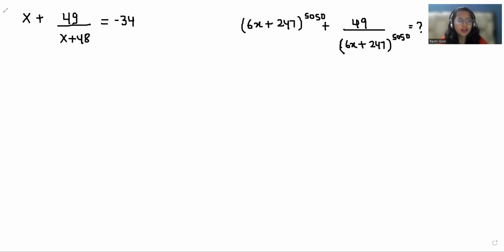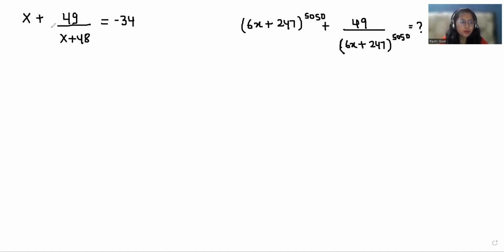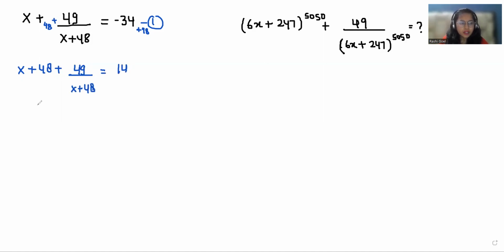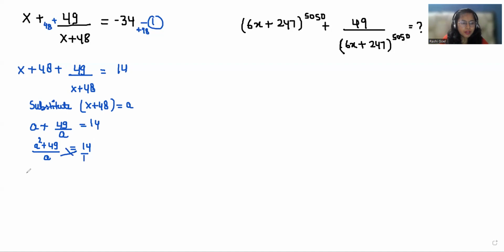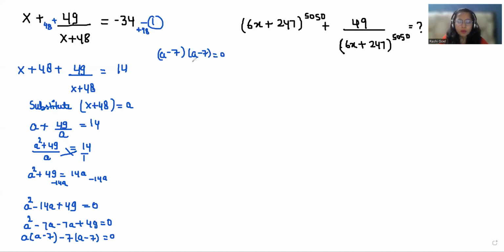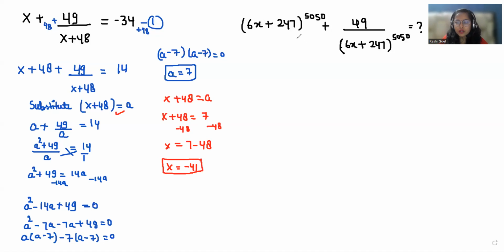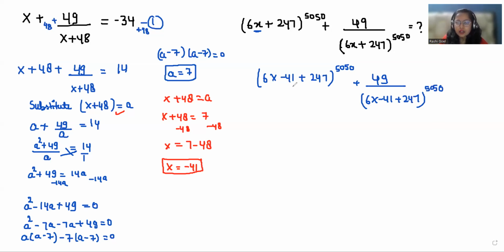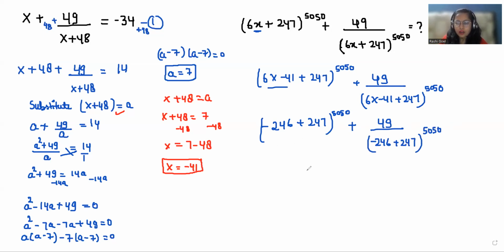IF x + 49/(x + 48) = -34 , Find (6x + 247)^5050 + 49/(6x + 247)^5050 = ? | Math Olympiad Preparation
Can you solve If x + 49/(x + 48) = -34 Then(6x + 247)^5050 + 49/(6x + 247)^5050 = ?

x+49/(x+48)=-34

IF x+49/(x+48)=-34 then (6x+247)^5050+49/(6x+247)^5050=?
Find the value of (6x+247)^5050+49/(6x+247)^5050 if x+49/(x+48)=-34
Find the value of (6x+247)^5050+49/(6x+247)^5050, x+49/(x+48)=-34
find value of (6x+247)^5050+49/(6x+247)^5050 when x+49/(x+48)=-34
what is the value of (6x+247)^5050+49/(6x+247)^5050 when x+49/(x+48)=-34
If x+49/(x+48)=-34, find the value of (6x+247)^5050+49/(6x+247)^5050

If x+49/(x+48)=-34, then (6x+247)^5050+49/(6x+247)^5050 equals:
If x+49/(x+48)=-34, then (6x+247)^5050+49/(6x+247)^5050 equals to

exponent
solving equations with exponents
solving exponents
differentiated education
exponent problem
calculating exponents
negative exponents
multiplying exponents
fractional exponents
dividing exponents
rational exponents
meaning of exponent
adding exponents
python exponential
simplifying exponents
exponent math
exponent 2
integral exponents
adding exponents with same base
exponentiate
negative fraction exponents
subtracting exponents
multiplying exponents with same base
exponent examples